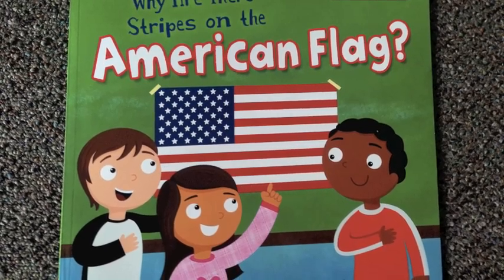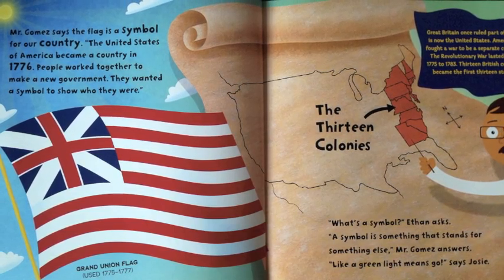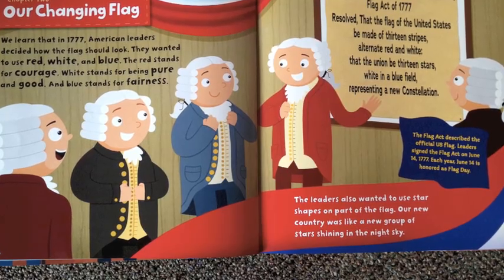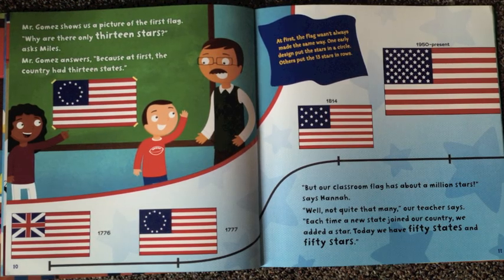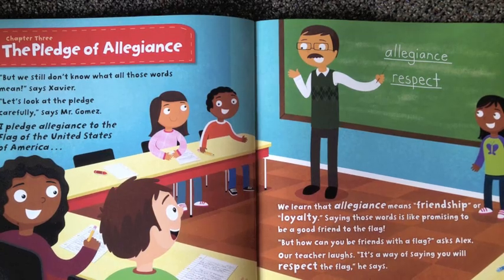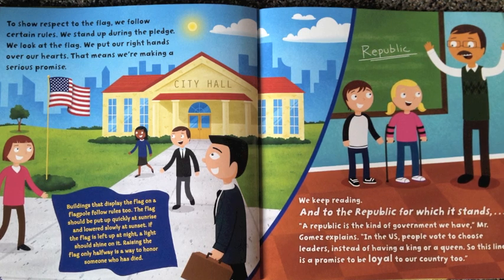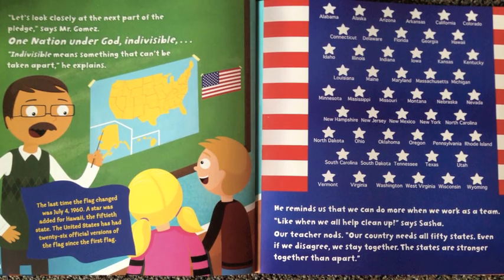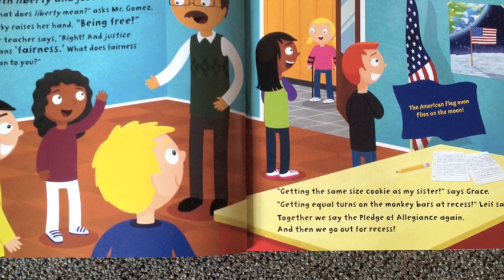Why Are There Stripes on the American Flag?